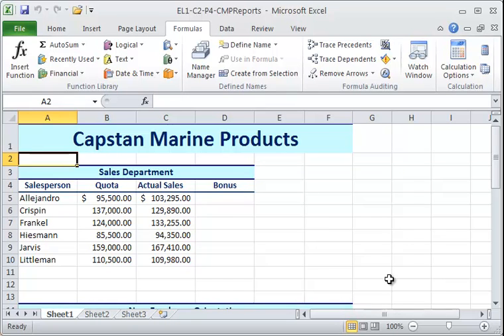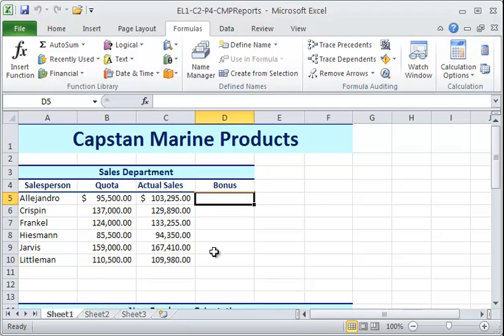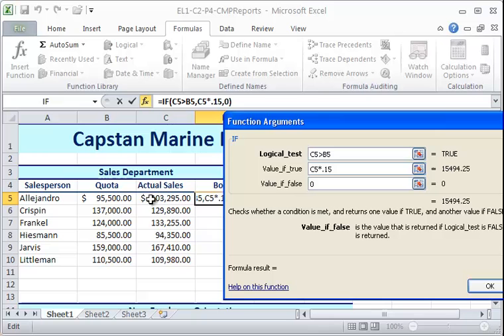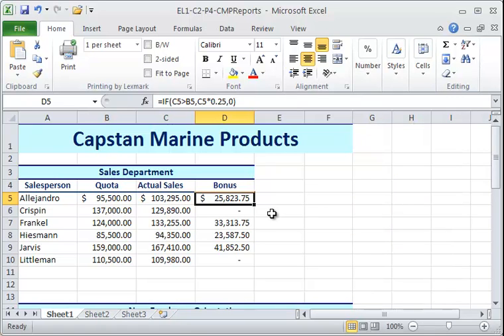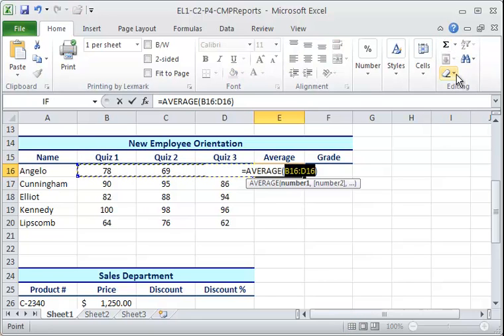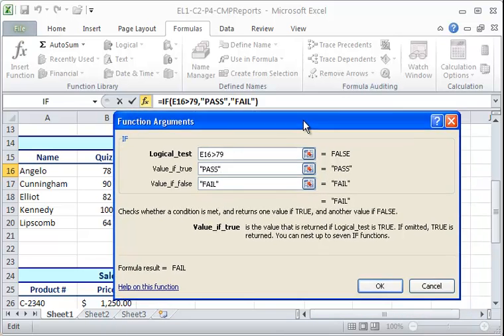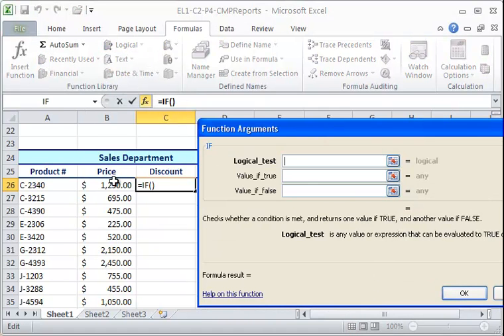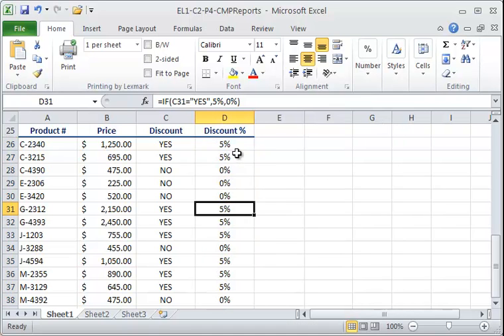OFAD 218 - Level 1 Chapter 2 - Project 4